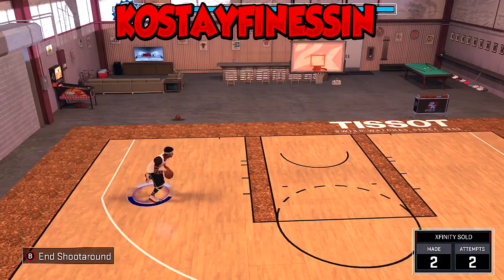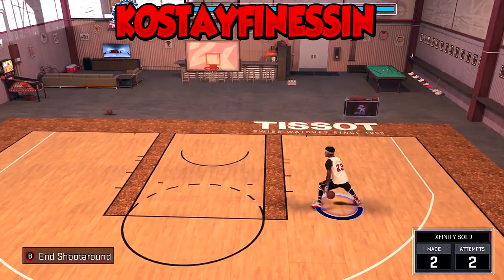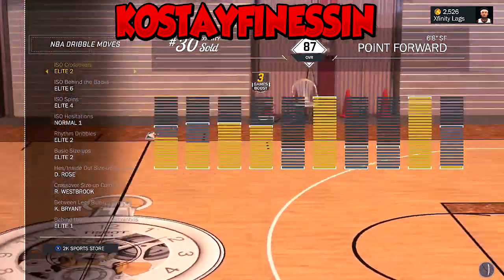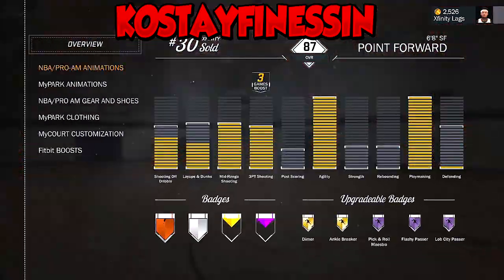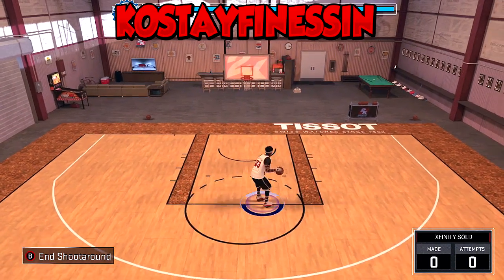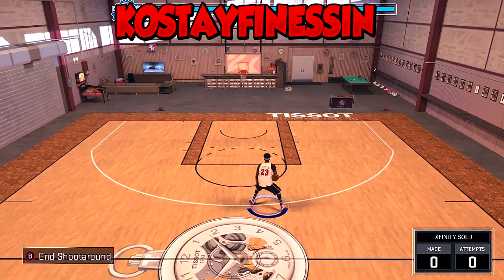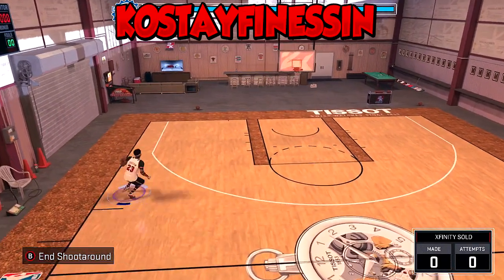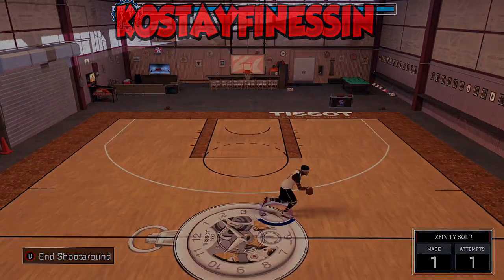NBA 2K17 | NEW ADVANCED DRIBBLE COMBOS | DEADLIEST DRIBBLE MOVES IN NBA 2K17 | BREAK MORE ANKLES!!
★Xbox - Xfinity Lags
★Ps4 - *Coming Soon*
★Kik - respect_the_swag
★ RoadTo10K.. "Grind Or Go Home"
✪ Thumbnail - 1$
✪ Banner - 3-5$
✪ Edit - 6$

Dmoney037, Prettyboyryan, Devthafinnesser, imdavisss, yrndj, imjaysteez, zooted, zootedbruh lilroc1317, abtheballer, nolimitshawn (Practically all the members in most wanted lol) Kellhitemup95, kellhitemup, prettyboyfredo, dopeswagg, dopeswagg24, shoot everyone, shooteveryone, michael force, J Money Johnson (funny asf), MassiveHD and Peter mcconville